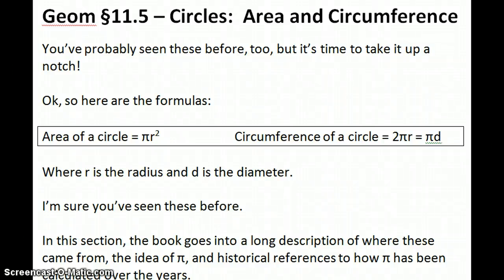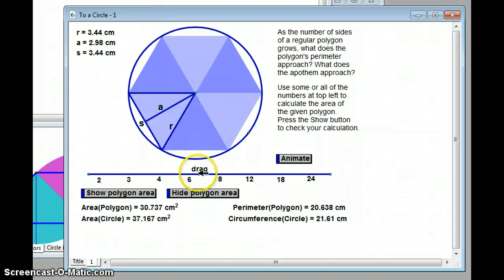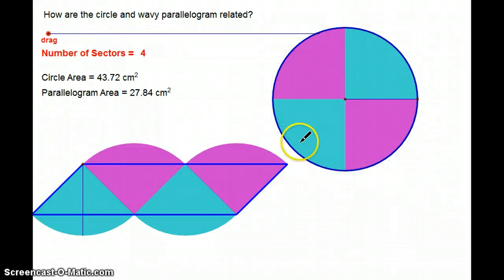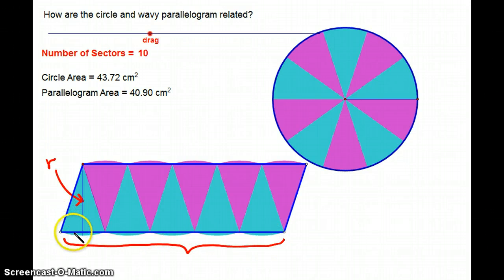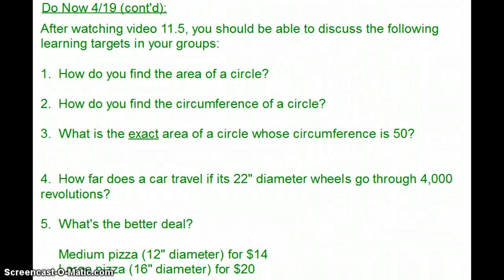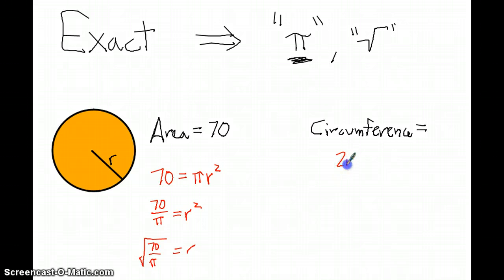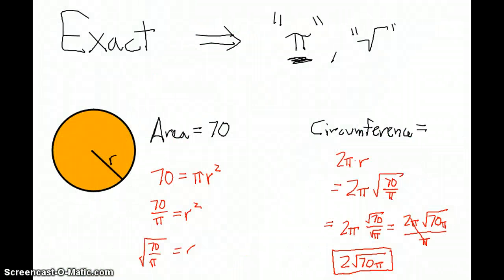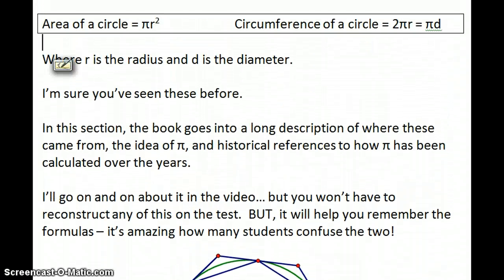Geom 11.5 Circle Area Circumference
Geom 11.5 Circle Area and Circumference